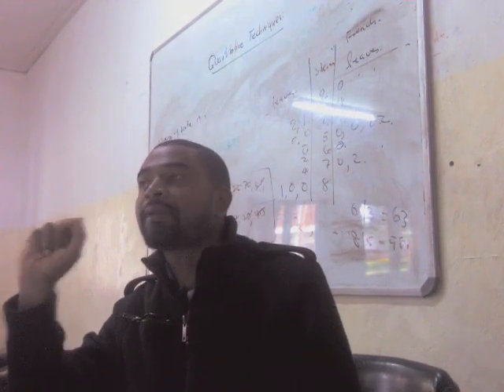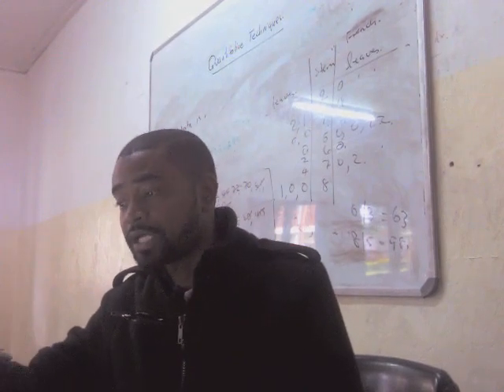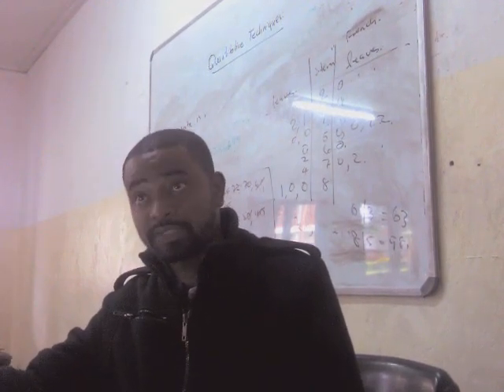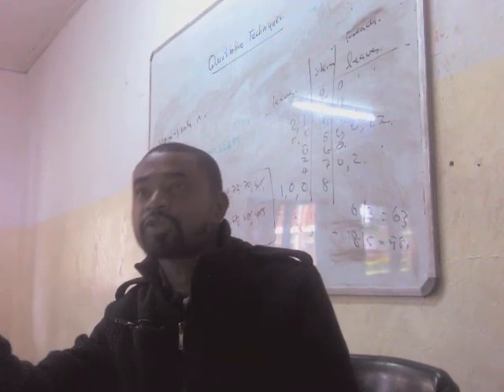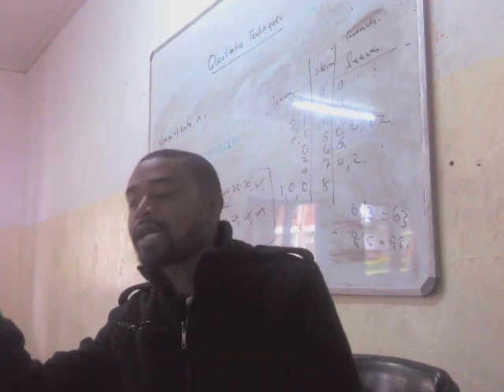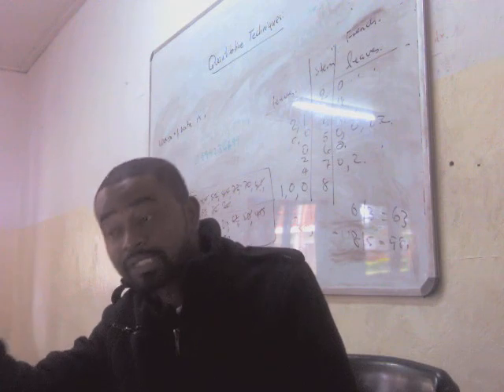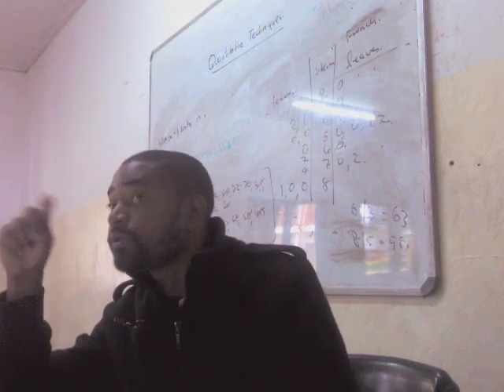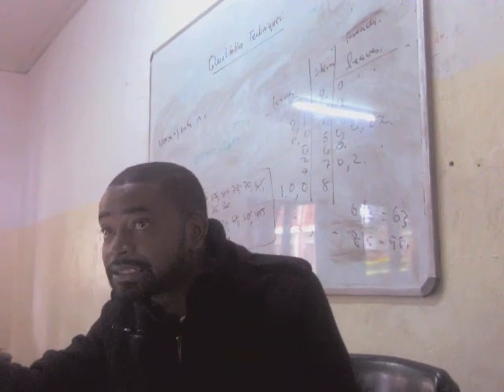Applied Human Resource Management class 1 part 2